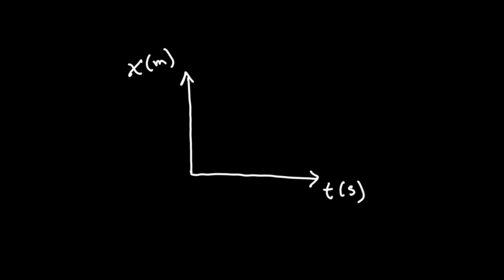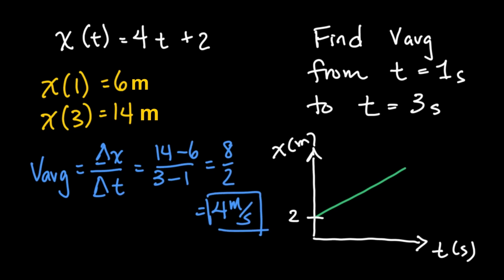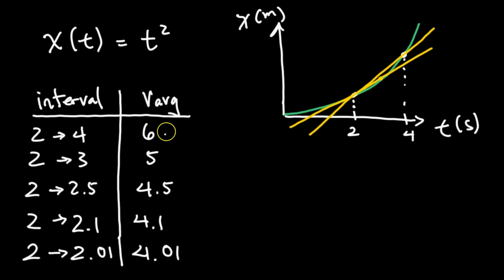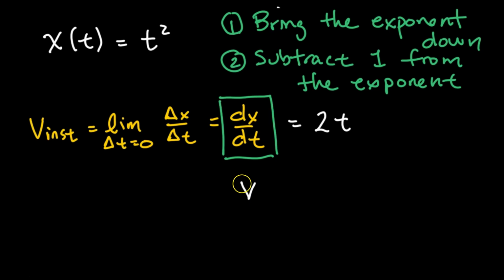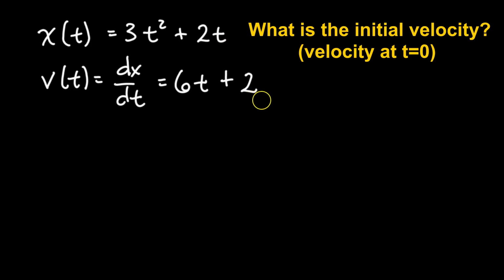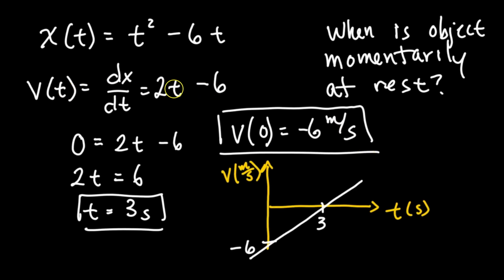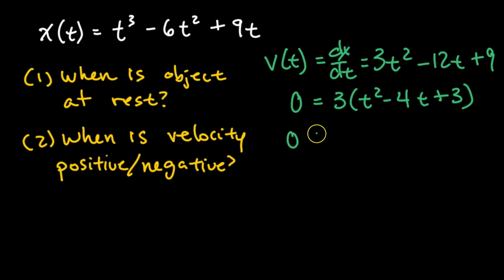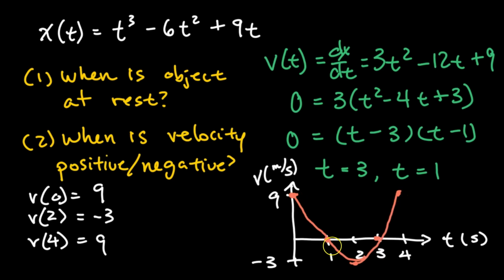How Average Velocity Becomes a Derivative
🎯 FREE AP Physics C: Mechanics — Calculus Survival Guide
A quick guide to the derivatives, integrals, and calculus ideas you need for AP Physics C Mechanics.

🔥 AP Physics C Mechanics Problems Pack
42 classic AP Physics C Mechanics problems with complete handwritten, step-by-step solutions, clear diagrams, and calculus-based reasoning.

Learn how average velocity leads directly to instantaneous velocity and derivatives in physics. In this video, we start with slope and average velocity from AP Physics 1, then show how shrinking the time interval leads to the calculus idea of a derivative, (dx/dt). You’ll learn how to find instantaneous velocity from position equations, interpret velocity graphs, and understand why derivatives are so important in AP Physics C and college physics.